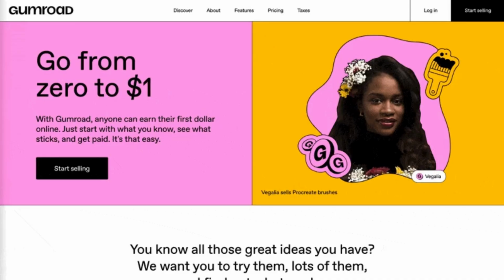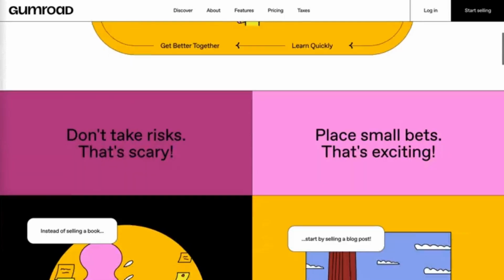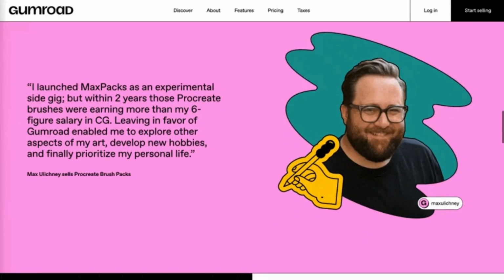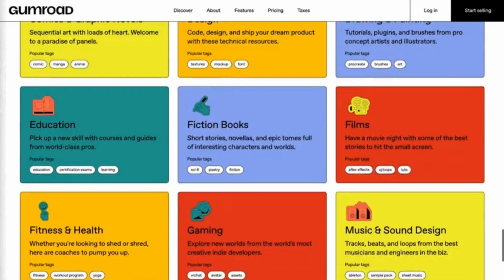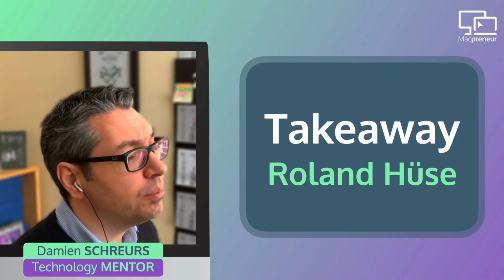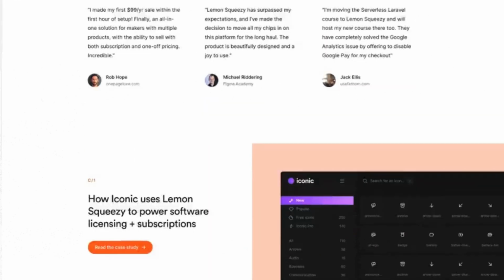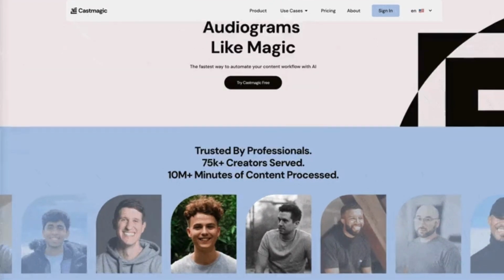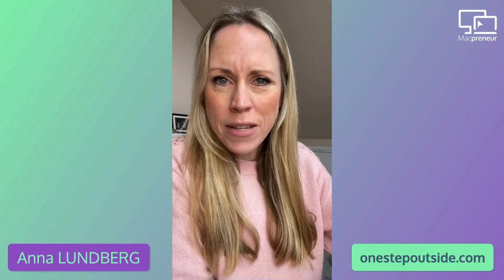How 3 Mac Solopreneurs Save Time Growing Sales (MP142)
Are you struggling to streamline the sales and marketing side of your business? In this episode, discover time-saving tools that'll help you grow faster. Hear from Susanna Reay, a business offer architect skilled in visual content, Roland Hüse, a type designer who found the perfect online sales platform, and Anna Lundberg, a business mentor using AI to boost productivity. Learn about specialized apps and platforms like Snapseed, CapCut, Canva, Gumroad, LemonSqueezy, CastMagic, and ChatGPT that can optimize various aspects of your marketing and sales efforts.

Chapters
00:00 Introduction
00:29 Meet Susanna Reay: The Business Offer Architect
01:21 Susanna's Tools for Streamlining Marketing Activities
03:15 Connecting with Susanna and Key Takeaways
03:56 Meet Roland Hüse: The Type Designer
04:40 Roland's Online Sales Platform: Gumroad
05:07 Connecting with Roland and Key Takeaways
06:53 Meet Anna Lundberg: The Business Mentor
08:27 Anna's Experimentation with AI Tools
10:45 Connecting with Anna and Key Takeaways
11:33 Next episode
12:02 Outro